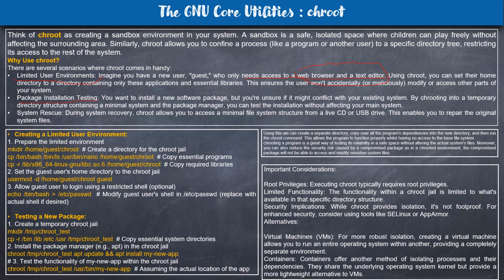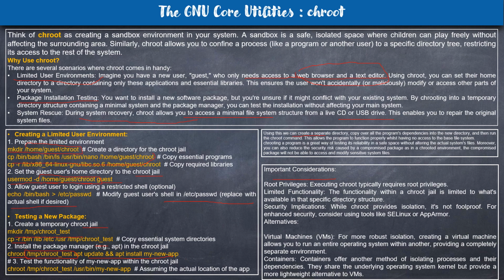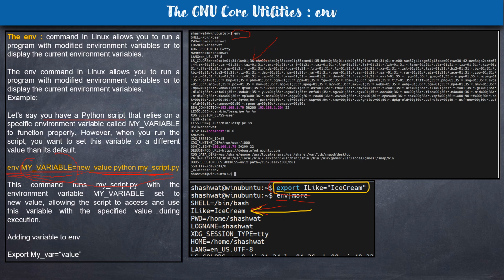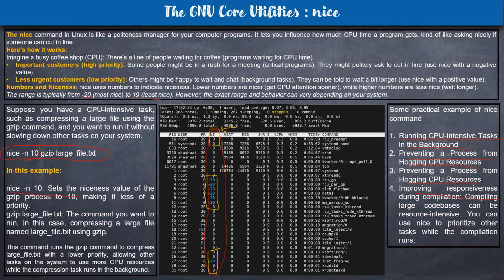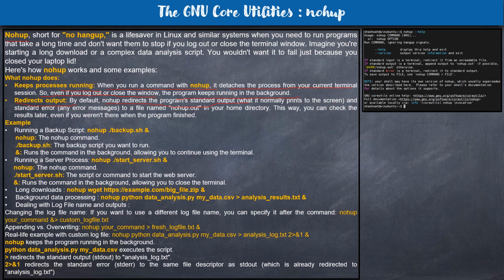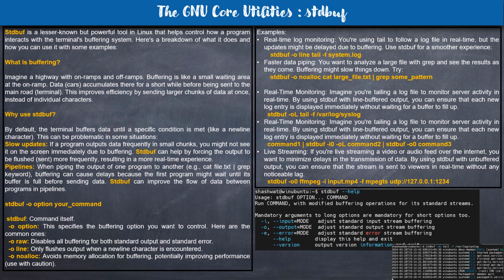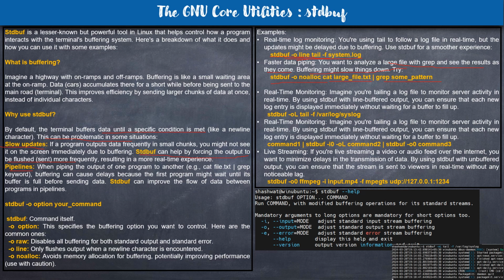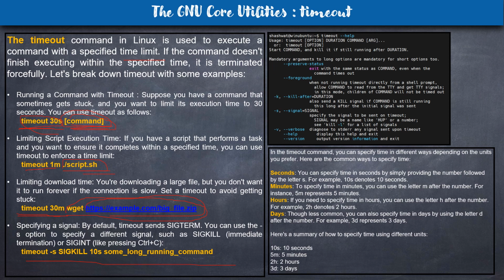Learning Linux Series GNU Core commands or utilities Modified command invocation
Mastering Unix Commands: An In-depth Look at Chroot, Env, Nice, Nohup, StdBuf, and Timeout

Welcome to a deep dive into some of the most useful Unix commands that can enhance your command line skills. We will be exploring the intricate details of Chroot, Env, Nice, Nohup, StdBuf, and Timeout. These commands are the hidden gems of the Unix environment, and once you understand them, you'll be able to navigate your way around with much more ease.

Let's start with Chroot. Chroot stands for "Change Root". It's a Unix command that changes the root directory for the current running process and its child processes. This command is handy for isolating specific tasks, testing new software, or recovering from system crashes. It's a powerful tool in the hands of system administrators and developers alike.

Next, we have Env. The Env command in Unix is used to print a list of the current environment variables or to run another program in a custom environment without modifying the current one. It's an essential tool for managing the environment in which your processes run.

Moving on to Nice. The Nice command is used to tweak the priority level of a process. This command is crucial when you're running a process that requires more resources than what's currently available. It allows you to ensure that critical tasks have the resources they need.

Next in line is the Nohup command. Nohup is a Unix command used to run other commands or programs in the background, even after the user has logged out from the system. It's a valuable tool for running long-lasting processes on remote servers.

Next up, we have StdBuf. StdBuf is a Unix command that tweaks the buffering operations performed when reading and writing data. It's particularly useful when you're working with large amounts of data and need to manage your resources effectively.

Lastly, we have the Timeout command. Timeout is used to terminate a command after a certain period if it hasn't finished. It’s a handy tool when running commands that might hang or take longer than expected.

To sum up, mastering these Unix commands can significantly augment your command line skills, making you more efficient when navigating through Unix-like systems. Remember to keep experimenting with each command to understand its full functionality and potential.